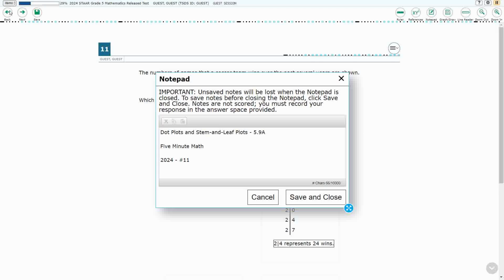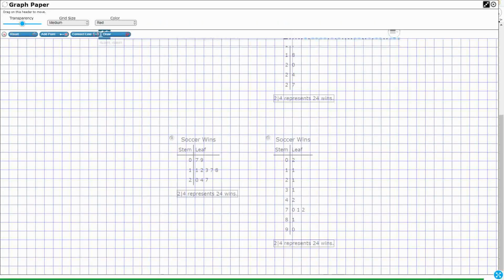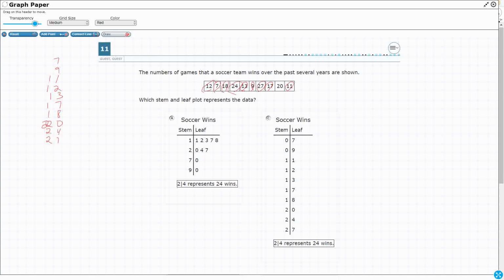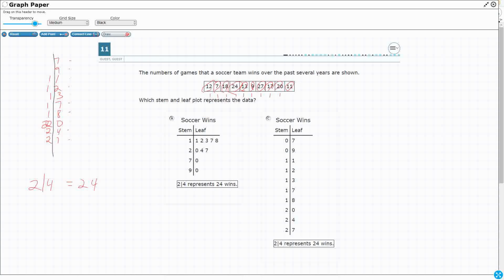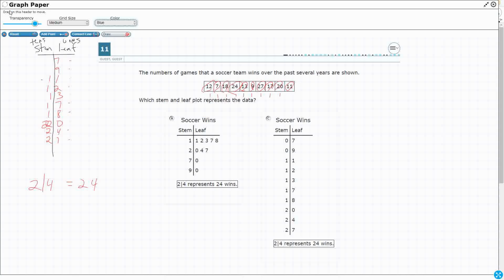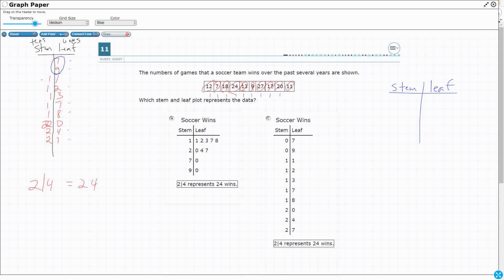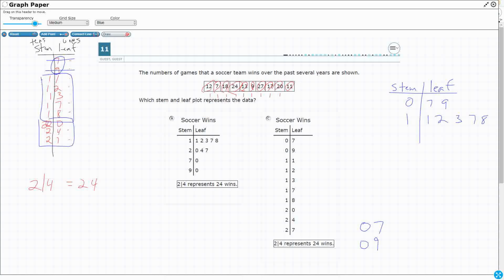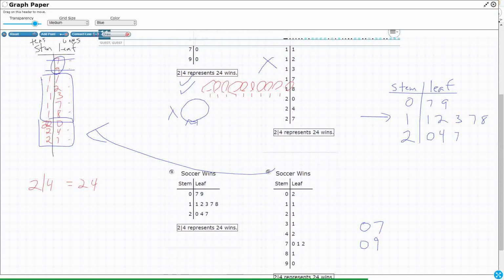5th Grade STAAR Practice Dot Plots and Stem-and-Leaf Plots (5.9A - #3)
Practice representing categorical data with bar graphs or frequency tables and numerical data, including data sets of measurements in fractions or decimals, with dot plots or stem-and-leaf plots with a test item from the 2024 STAAR test (#11 - 5.8C).